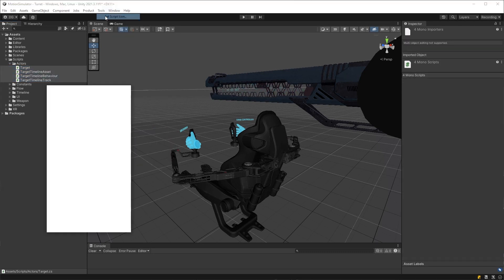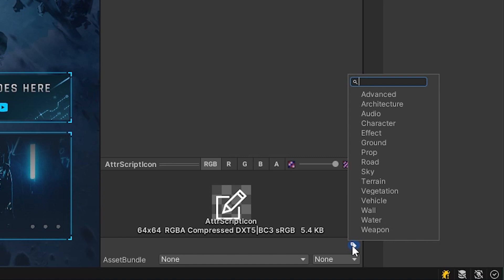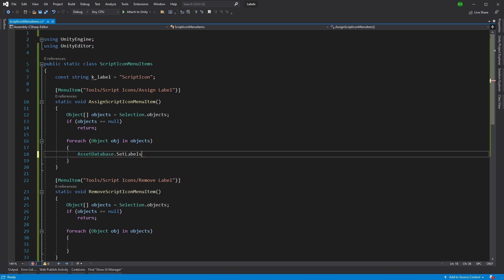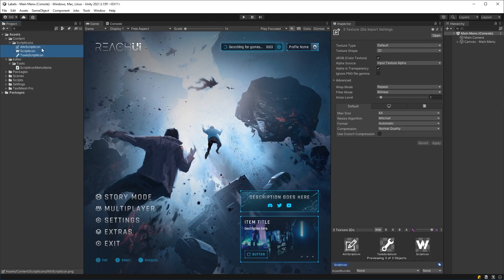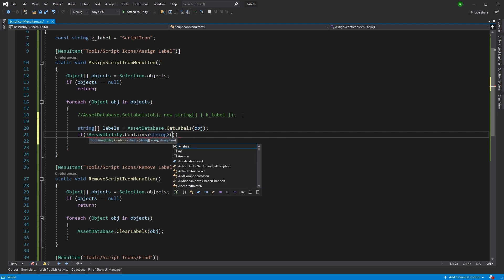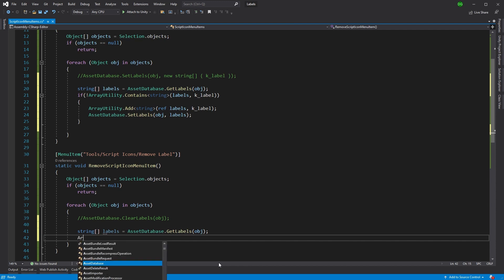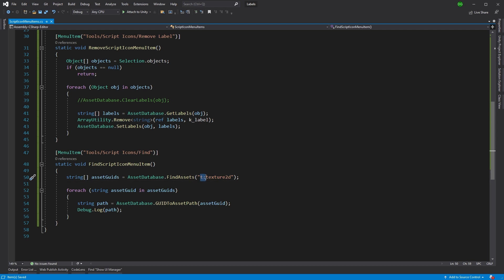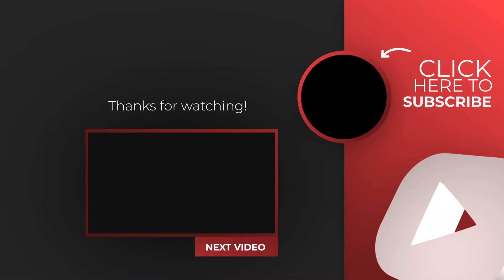Get Organized with Unity Labels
If you need to categorize a collection of assets in your project for use with a tool, you can approach the task by implementing labeling in Unity and writing scripts to manage and locate the assets.
In this video, I provide a comprehensive guide on how to label assets in Unity and create scripts to manipulate and find them with ease.

☞ *Asset Links*

*Reach - Complete Sci-Fi UI* (on sale when video was released)